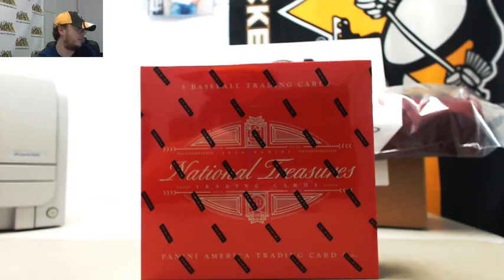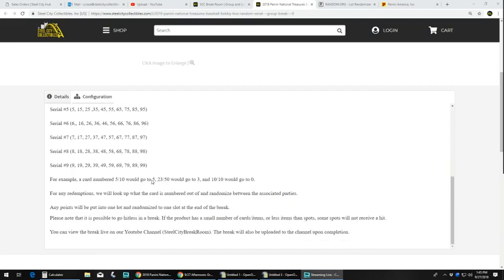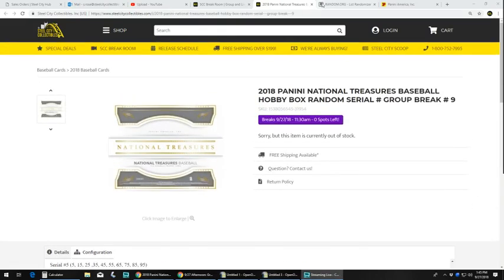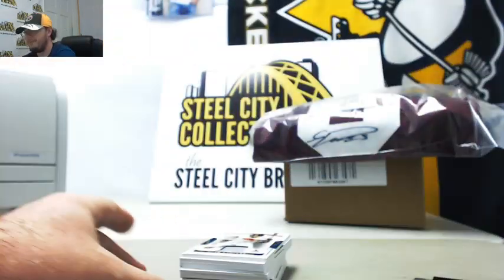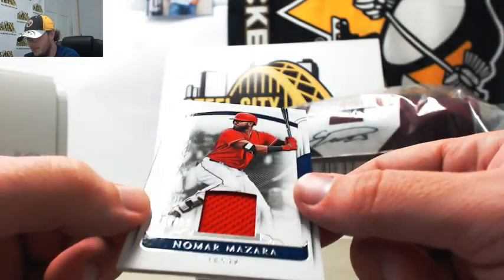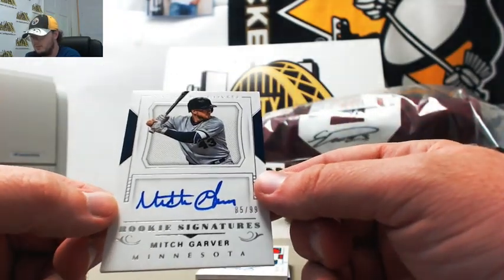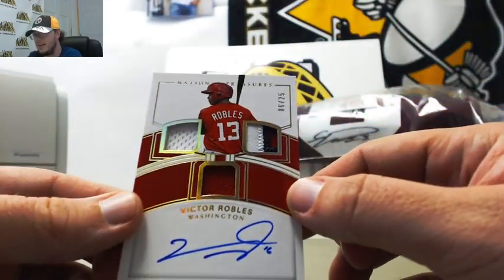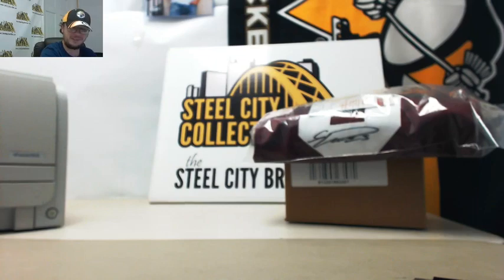2018 Panini National Treasures Baseball Hobby Box Random Serial # Group Break # 9